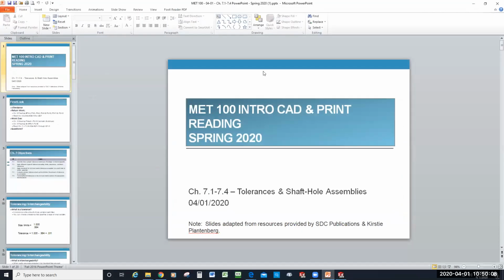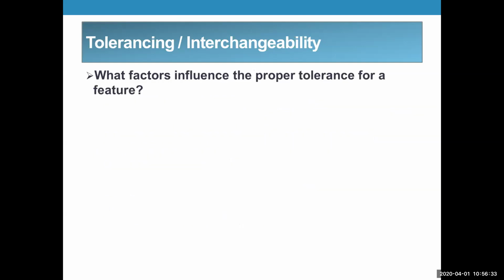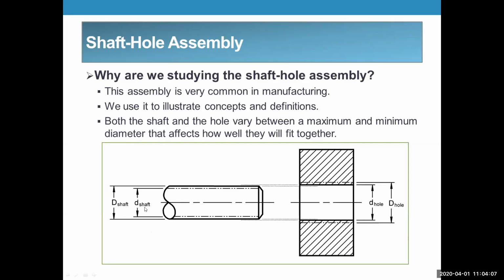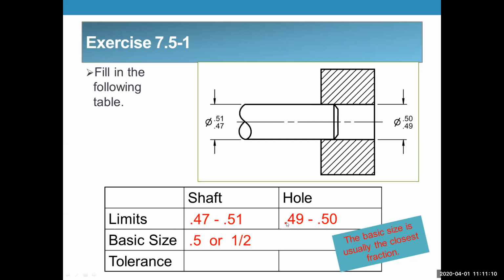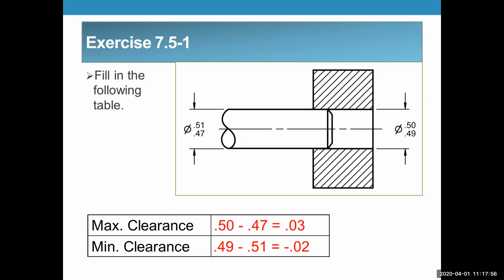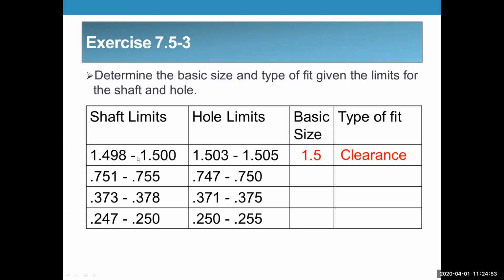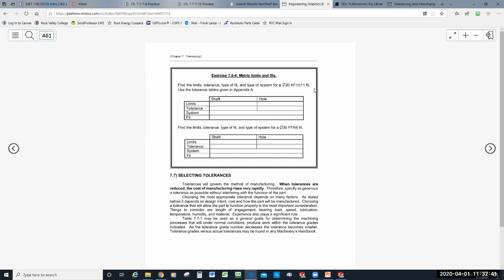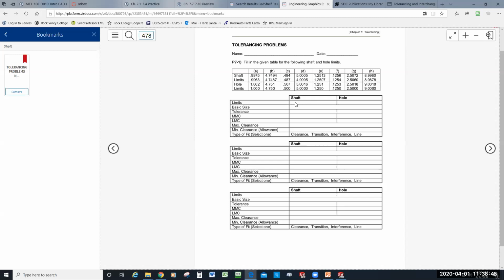MET 100 4-1-2020 Morning Class Lecture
This video is an overview of Tolerances and Shaft-Hole Assemblies.